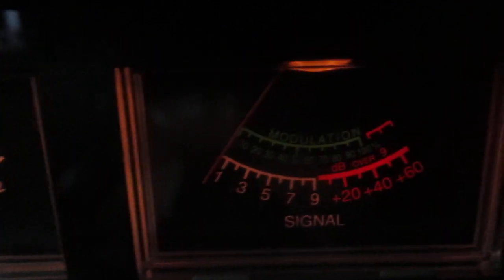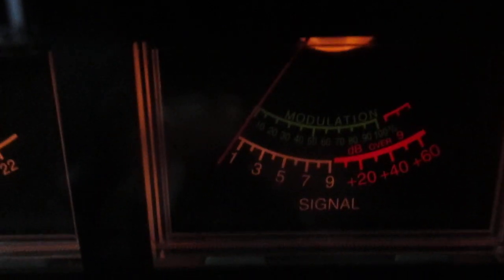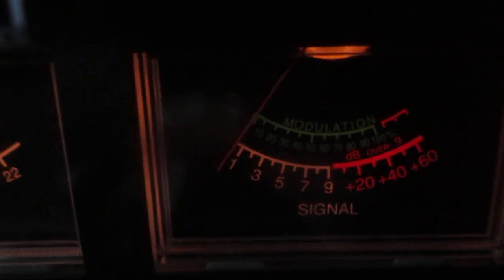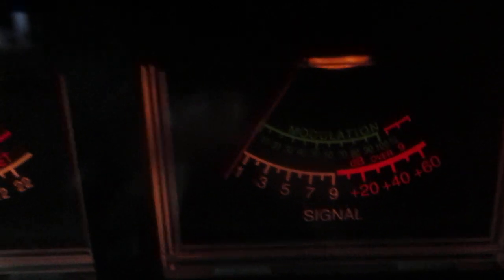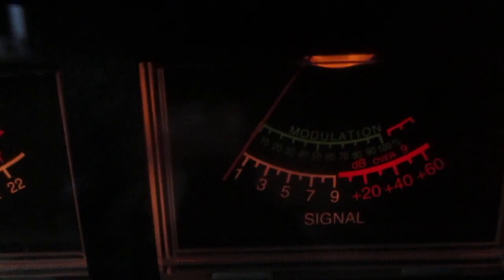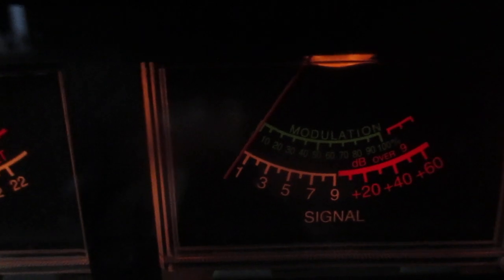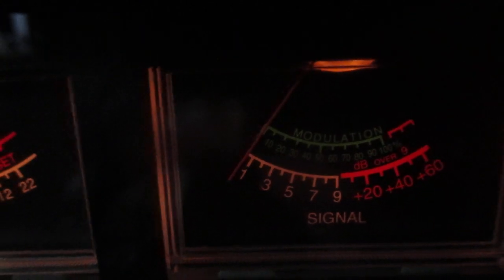11 meter band radio Late night South Pacific contact 43SP240 Australia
11 meter band late night skip